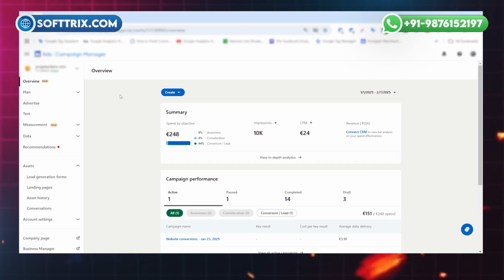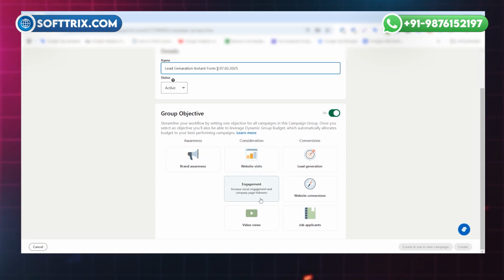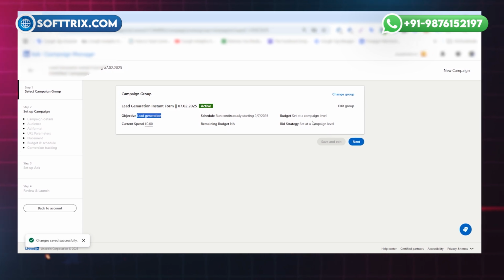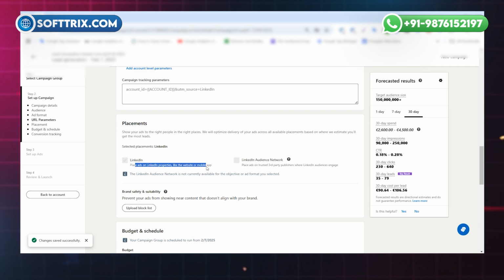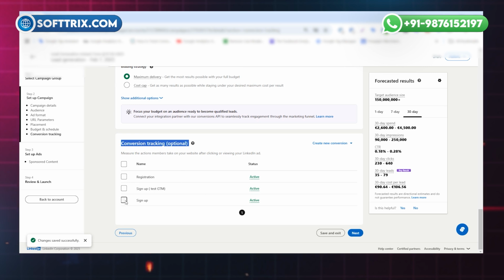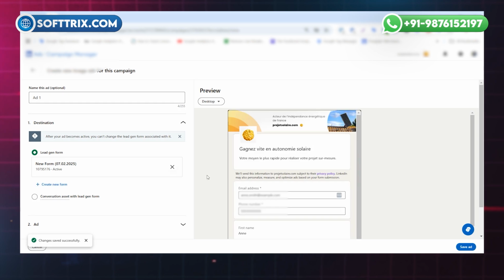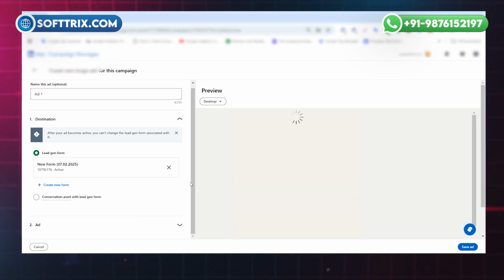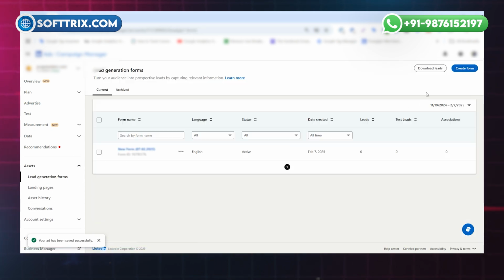How To Create Instant Lead Campaign in LinkedIn Ads Account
🚀 Learn to create a LinkedIn Ads 🎯 Lead Generation campaign, optimize targeting, set objectives, and capture leads efficiently. 📈 Watch now! 🎥

 *Our Tools*

Timestamps:
0:00 - Introduction
1:10 - Accessing LinkedIn Ads Manager
1:47 - Setting Up a Campaign
3:21 - Audience Targeting
4:30 - Bidding Strategy & Budgeting
5:32 - Creating the Ad
7:32 - Finalizing & Publishing
8:26 - Conclusion

So as you know, today’s topic is how to create a Lead Generation Form campaign in the LinkedIn Ads Manager account. 🎯💼

In our previous video, we learned how to create a Lead Generation Form 📝 in the LinkedIn Ads Campaign Manager. Today, I’ll show you how to use that form to create a campaign so we can run ads on LinkedIn. 📢

🔹 I’ll also explain how to get leads from that form 📊, where they go, how to download them 📥, and how to contact and convert them easily into customers. 💰💼

So, without wasting any time ⏳, let’s dive into the video! 🚀
📌 Step 1: Accessing LinkedIn Ads Manager
1️⃣ Go to the "Advertise" section 📣 in the LinkedIn dashboard.
2️⃣ Click on "Create" ➡️ Select "Campaign Group" 🏢.
3️⃣ Name it Lead Generation Instant ✍️ and mark the date 📆 for reference.

📌 Step 2: Setting Up the Campaign
1️⃣ Choose the objective Lead Generation 🎯.
2️⃣ Click "Create", set your schedule date, and finalize the campaign setup ✅.

📌 Step 3: Audience Targeting
🎯 Define your target audience based on location 🌎, industry 🏢, job title 👔, and other preferences.
📌 Select ad format 📸📽️ – Single Image, Video, or Carousel.

📌 Step 4: Bidding Strategy & Budgeting
💰 Choose between Maximum Delivery 🚀 (for max reach) or Cost Cap 💲 (for controlled spending).

📌 Step 5: Creating the Ad
1️⃣ Click "Create New Ad" ✨.
2️⃣ Name the ad 🏷️ and select the Lead Generation Form you created earlier 📑.
3️⃣ Add Headline 📝, Description 🖊️, CTA button (e.g., Sign Up, Register Now 🛎️).
4️⃣ Upload an engaging image or video 🎬.

📌 Step 6: Finalizing & Publishing
✅ Review all settings and click Publish 🚀.
📌 Now your ad is live, and leads will start coming in! 📊

📌 Step 7: Managing & Downloading Leads
📥 Go to the Lead Generation Forms section ➡️ Download leads 📑.
📞 Contact leads and convert them into customers! 💰

That’s how you create a Lead Generation Form campaign in LinkedIn Ads Manager 🚀.